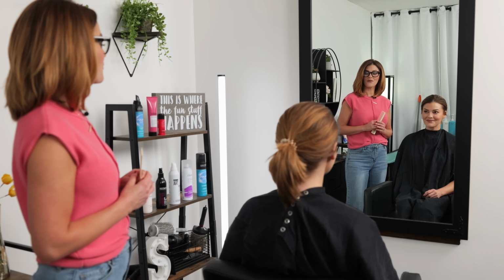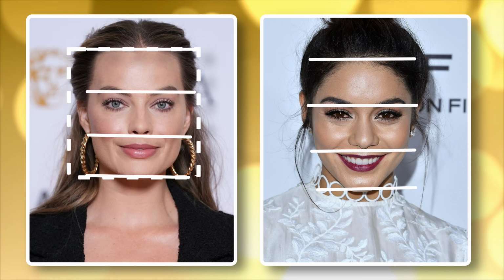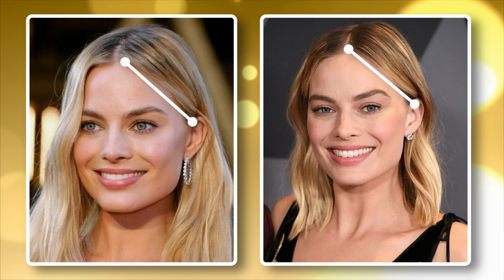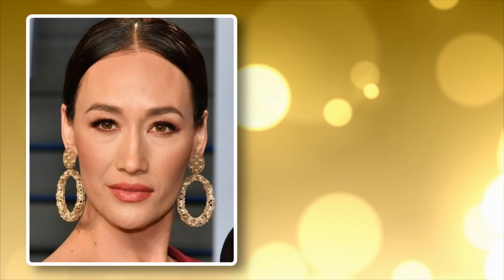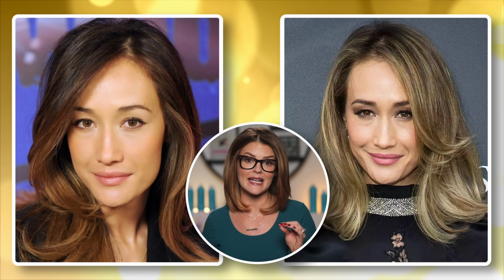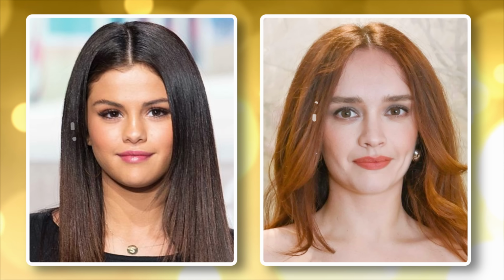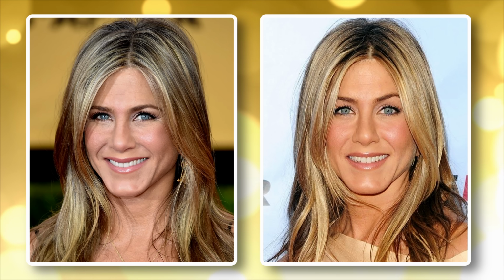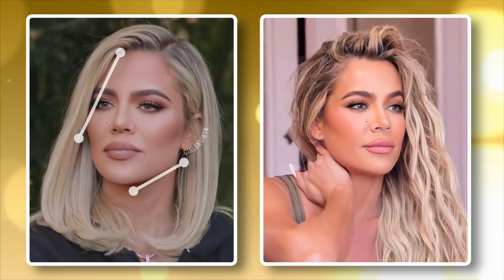You’re PARTING Your Hair WRONG! Middle VS Side Part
This is the perfect guide to discover which hair parting brings out your best features!

FINE HAIR PRODUCT SUGGESTIONS*
Best Volume Shampoo
Best Hydrating Shampoo
Best Leave In Conditioner
Best Volume Mousse
Best Mask For DRY Hair
Best Mask For REPAIR

*COARSE HAIR PRODUCT SUGGESTIONS*
Best Hydrating Shampoo

*BUDGET FRIENDLY ALTERNATIVES*
Best Fine Hair Shampoo/Conditioner
Best Volume Mousse
Best Hairspray
Best Coarse Hair Shampoo/Conditioner
Best Smoothing Product
Best Hairspray
Best Traditional Dryer

Chapters:
00:00 - Hello Beauties!
0:38 - Face Shapes & Proportions
2:50 - Side Vs Middle Part
5:37 - Longer Face Shapes
8:55 - What Makes Each Part Work
10:00 - Head Shapes
13:33 - Your Opinions Please!